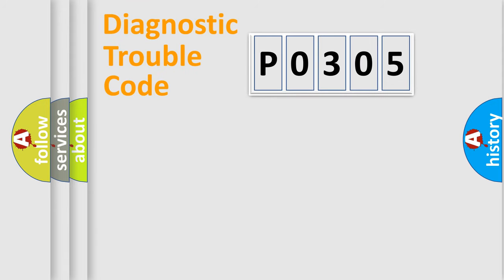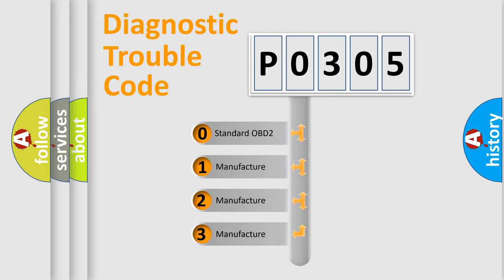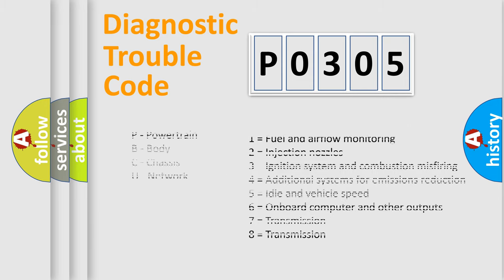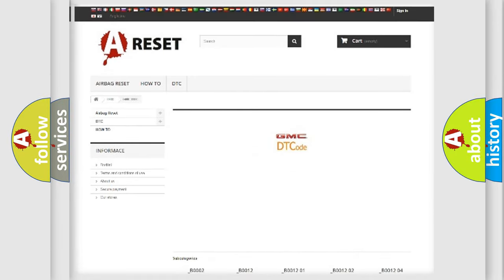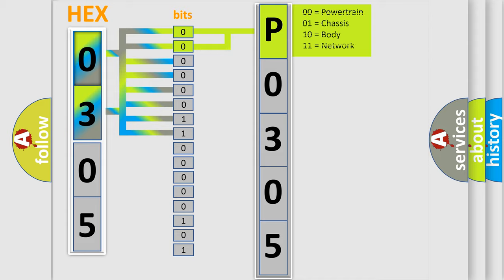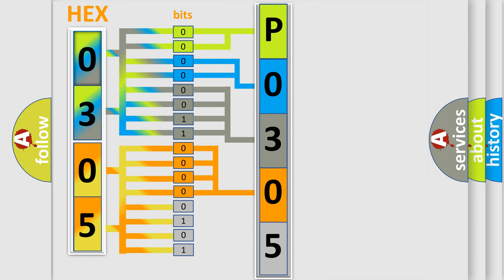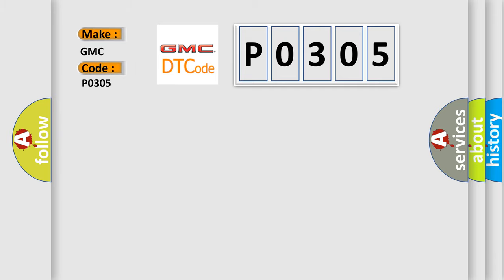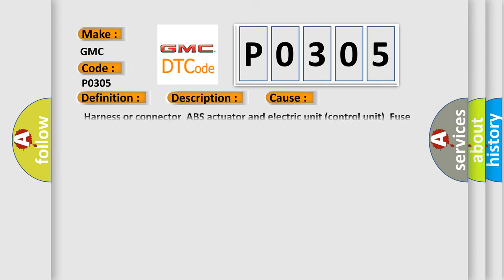DTC GMC P0305 Short Explanation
Contents:
0:21 Basic DTC analysis according to OBD2 protocol standard.
1:48 Insight into programming
2:58 A diagnostically understandable description of the Diagnostic Trouble Code
3:05 Basic error definition

Make:
GMC
Code:
P0305
Definition:
Battery Voltage Abnormal to ABS Actuator
Description:
When the ABS actuator and electric unit (control unit) power supply voltage is lower or higher than normal.
Cause:
 Harness or connectorABS actuator and electric unit (control unit)FuseIgnition power supply systemBattery